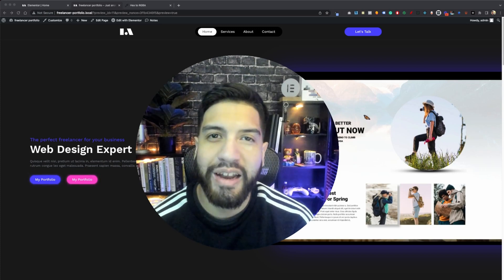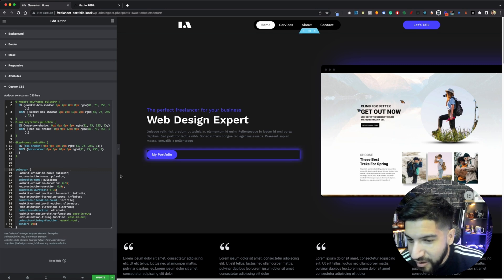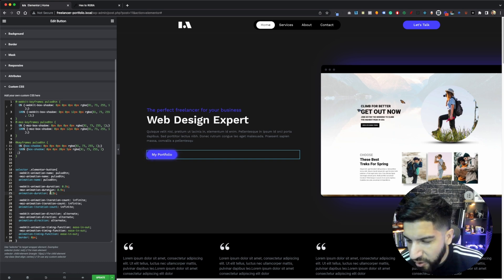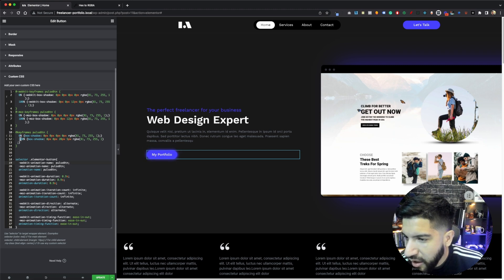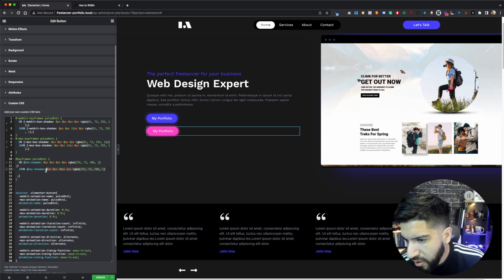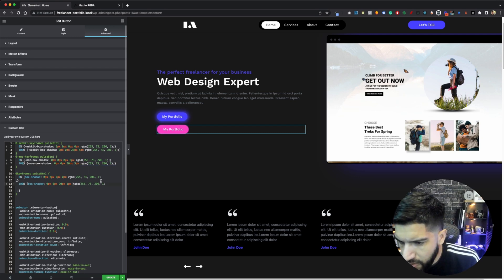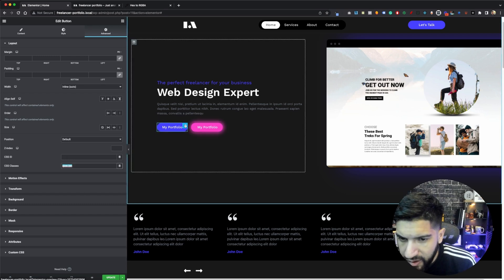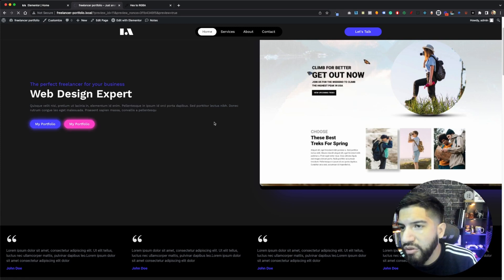Glowing/Pulsing Button Effect In Elementor | Neon Button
In this video, I'll show you how to add an infinite glowing/pulsing effect to Elementor buttons using CSS. This effect is easy to do and will make your buttons stand out.

CSS For Elementor Pro:

@-webkit-keyframes pulseBtn {
  0% {-webkit-box-shadow: 0px 0px 0px 0px rgba(81, 73, 255, 1);}
  100% {-webkit-box-shadow: 0px 0px 12px 0px rgba(81, 73, 255, 1);}
@-moz-keyframes pulseBtn {
  0% {-moz-box-shadow: 0px 0px 0px 0px rgba(81, 73, 255, 1);}
  100% {-moz-box-shadow: 0px 0px 12px 0px rgba(81, 73, 255, 1);}

@keyframes pulseBtn {
  0% {box-shadow: 0px 0px 0px 0px rgba(81, 73, 255, 1);}
  100% {box-shadow: 0px 0px 20px 5px rgba(81, 73, 255, 1)

selector .elementor-button{
  -webkit-animation-name: pulseBtn;
  -moz-animation-name: pulseBtn;
  animation-name: pulseBtn;

  -webkit-animation-duration: 0.9s;
  -moz-animation-duration: 0.9s;
  animation-duration: 0.9s;

  -webkit-animation-iteration-count: infinite;
  -moz-animation-iteration-count: infinite;
  animation-iteration-count: infinite;

  -webkit-animation-direction: alternate;
  -moz-animation-direction: alternate;
  animation-direction: alternate;

  -webkit-animation-timing-function: ease-in-out;
  -moz-animation-timing-function: ease-in-out;
  animation-timing-function: ease-in-out;

CSS For Elementor Free
@-webkit-keyframes pulseBtn {
  0% {-webkit-box-shadow: 0px 0px 0px 0px rgba(81, 73, 255, 1);}
  100% {-webkit-box-shadow: 0px 0px 12px 0px rgba(81, 73, 255, 1);}
@-moz-keyframes pulseBtn {
  0% {-moz-box-shadow: 0px 0px 0px 0px rgba(81, 73, 255, 1);}
  100% {-moz-box-shadow: 0px 0px 12px 0px rgba(81, 73, 255, 1);}

@keyframes pulseBtn {
  0% {box-shadow: 0px 0px 0px 0px rgba(81, 73, 255, 1);}
  100% {box-shadow: 0px 0px 20px 5px rgba(81, 73, 255, 1)

.glow-btn .elementor-button{
  -webkit-animation-name: pulseBtn;
  -moz-animation-name: pulseBtn;
  animation-name: pulseBtn;

  -webkit-animation-duration: 0.9s;
  -moz-animation-duration: 0.9s;
  animation-duration: 0.9s;

  -webkit-animation-iteration-count: infinite;
  -moz-animation-iteration-count: infinite;
  animation-iteration-count: infinite;

  -webkit-animation-direction: alternate;
  -moz-animation-direction: alternate;
  animation-direction: alternate;

  -webkit-animation-timing-function: ease-in-out;
  -moz-animation-timing-function: ease-in-out;
  animation-timing-function: ease-in-out;